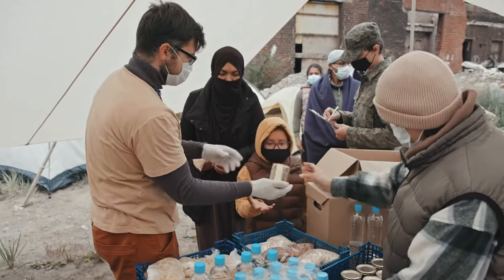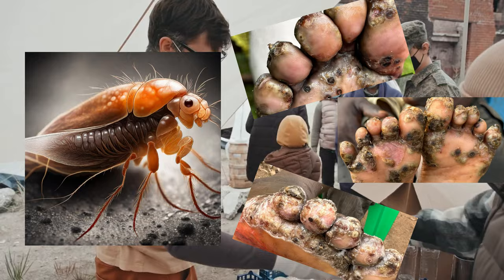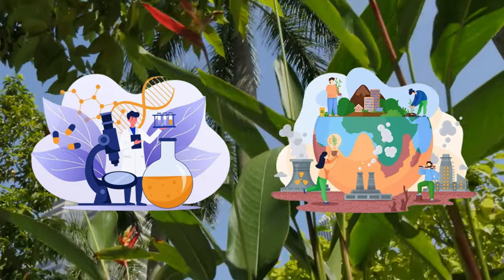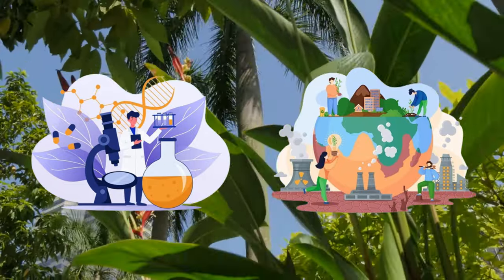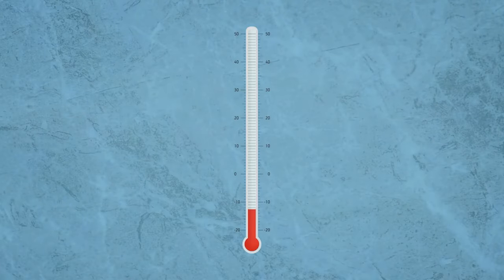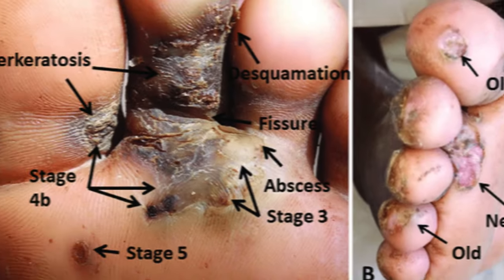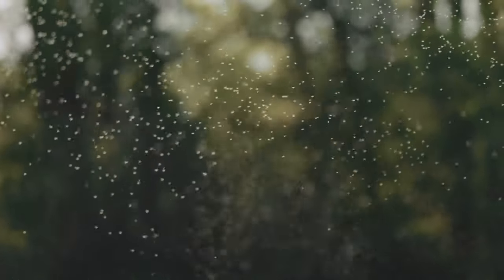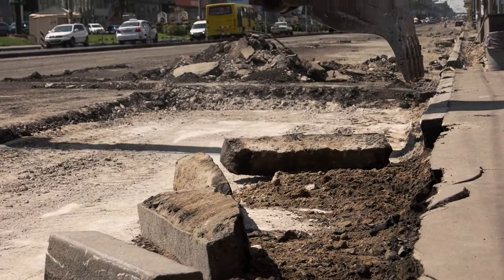Floor-Type Characterization, Temperature And Humidity Tolerance For Tunga Penetrans Infestation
Tunga penetrans, commonly known as the jigger flea, is a notorious culprit behind tungiasis, a skin inflammatory disease prevalent in communities marked by poor hygiene and indigence. This study delves into the floor-type characteristics and crucial environmental factors contributing to infestations in Igbokoda, Ondo State, Nigeria.

The researchers employed a methodical approach, utilizing a clean white cloth laid on house floors and verandas to sample sand fleas. Simultaneously, an EOSUN electronic device measured temperature and relative humidity, shedding light on the environmental variables influencing infestation dynamics.

Results unveiled intriguing patterns in flea distribution, with the majority being extracted from the interiors of houses in Zion (36 fleas) and verandas in Kofawe (29 fleas). Inside the houses, unpaved floor types emerged as hotspots for infestations, constituting 52.8% and 70% of sampled fleas in Zion and Kofawe, respectively. Laranda displayed a mix, with 50% of fleas found on both paved and cracked floors. Verandas exhibited a similar trend, with 36.7% and 62.1% of fleas preferring unpaved floor types in Zion and Kofawe, and 54.2% favoring paved floors with cracks in Laranda.